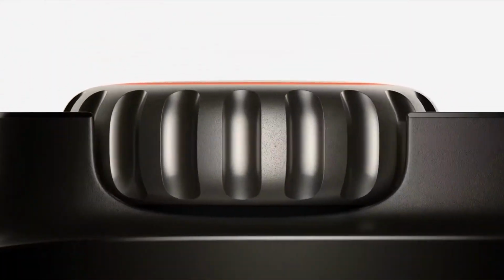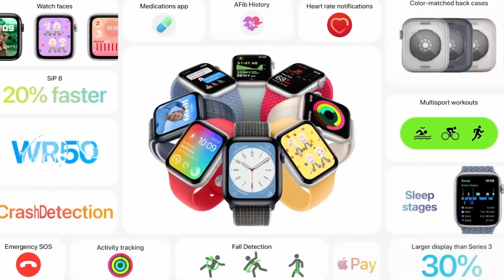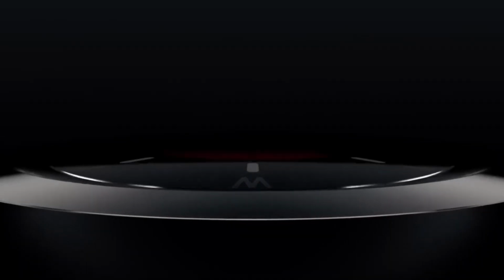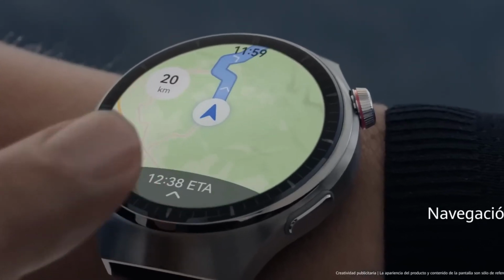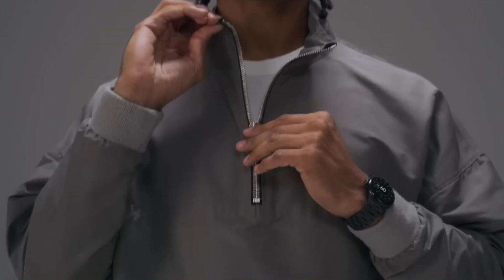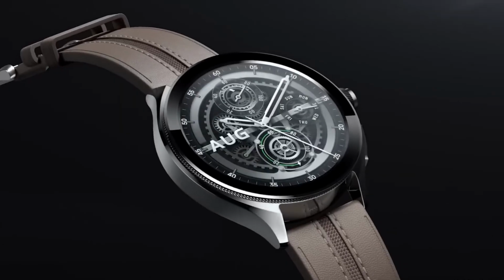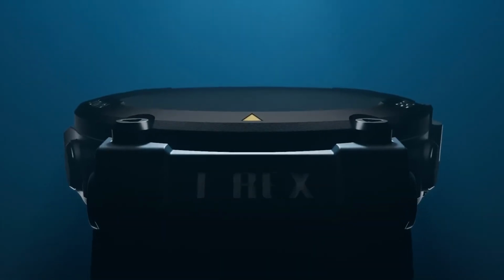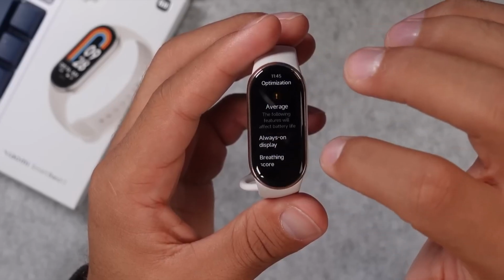Top Smart Watches 2024: A Look into the Future of Technology!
Discover the world of innovative technology with the best smartwatches 2024! 🌐💡 In our video you will learn about the latest trends and features that will make your life even more convenient. Ready to update your style and functionality? Watch the video now! 🛍️🔗
• Apple Watch SE 2

• Apple Watch Ultra 2

• Samsung Galaxy Watch 6 Classic

• Huawei Watch 4 Pro

• Google Pixel Watch 2

• Amazfit T-Rex 2

• Xiaomi Smart Band 8
• Register with LetyShops and receive cashback of up to 20% of your purchases and an additional $$ for the first purchase!